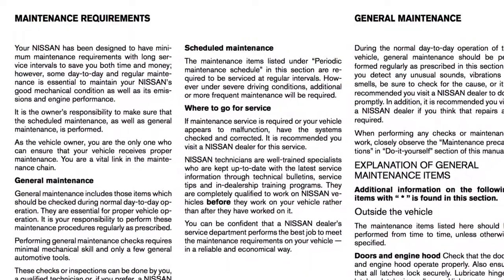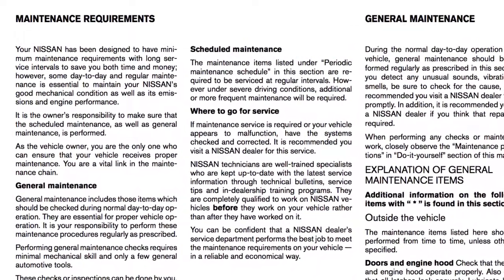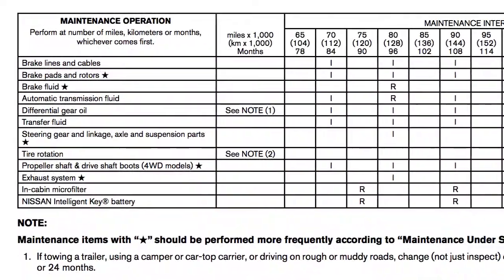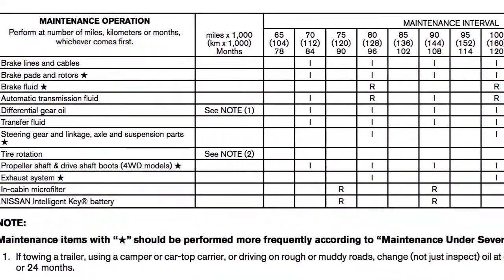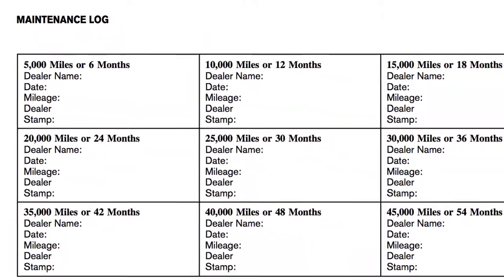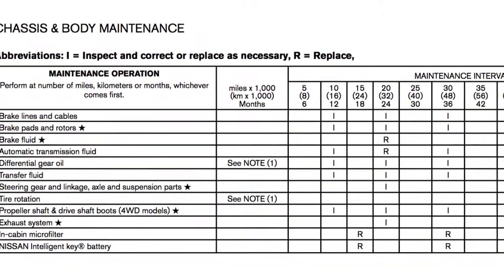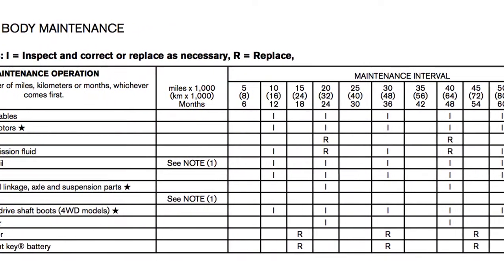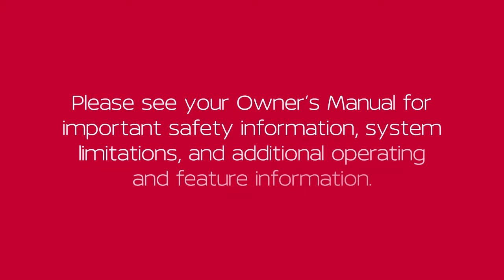2022 Nissan Armada - Maintenance and Schedules